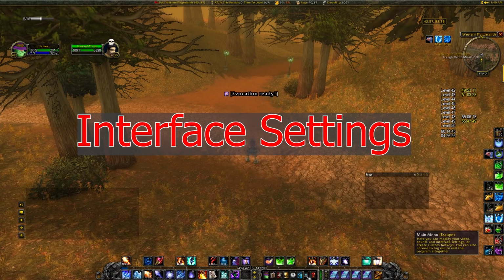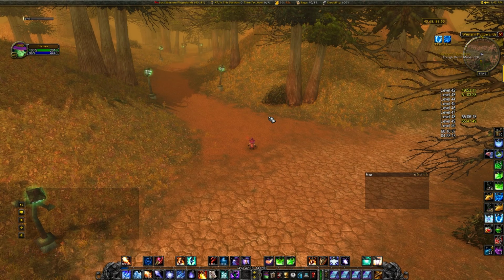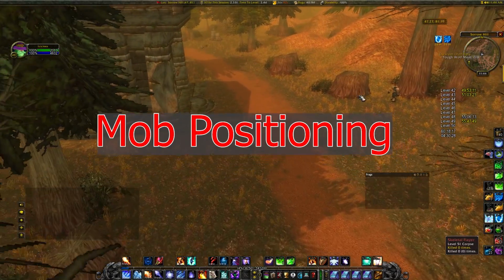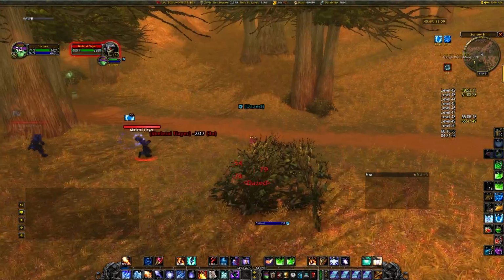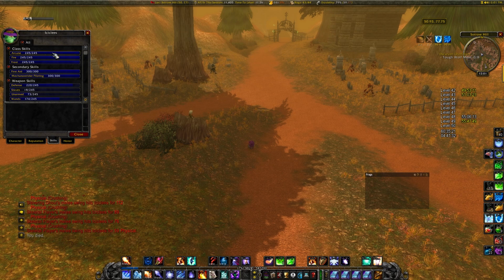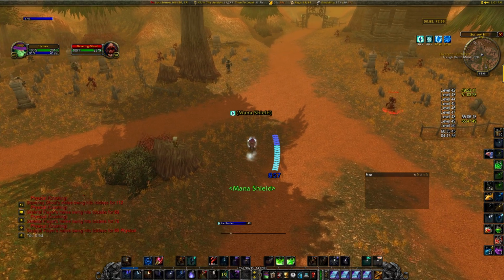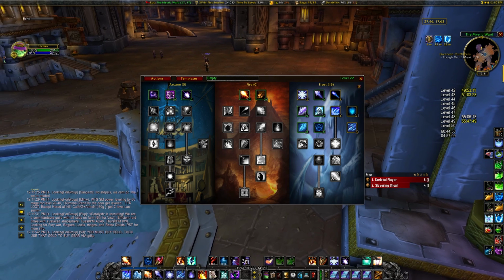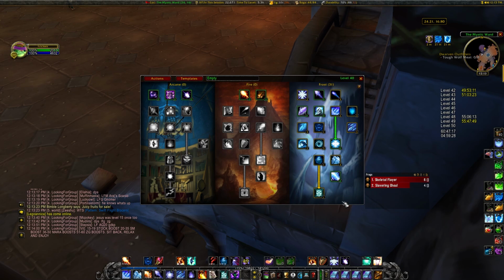WoW Classic - How To Mage AOE Farm for Max Gold / XP per Hour!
*Timestamps*
03:57 - Mob Positioning
07:13 - How to Distance Properly
08:30 - Slightly Larger Pulls
10:04 - Grouping Larger Pulls
10:44 - Massive Pulls - I died!?
11:41 - Why Defense Level is so Important
13:19 - Cone of Cold Kiting
13:48 - Massive Pulls Clear
16:50 - Talents
20:39 - Gear

Hello everyone and thank you for checking out this wow classic video! They really help out the channel and help more people learn these strategies!

Today's video is about helping you get down mage aoe farming so you can max your gold and xp per hour! We focus on open world farming as that is a way that people will be leveling up through a bulk of their levels. I try to go through everything from new people

Thank you everyone and I hope this video helped you in some way! Look forward to seeing you all in the next video!